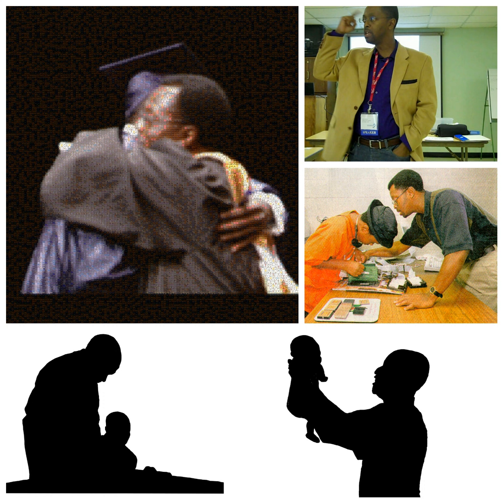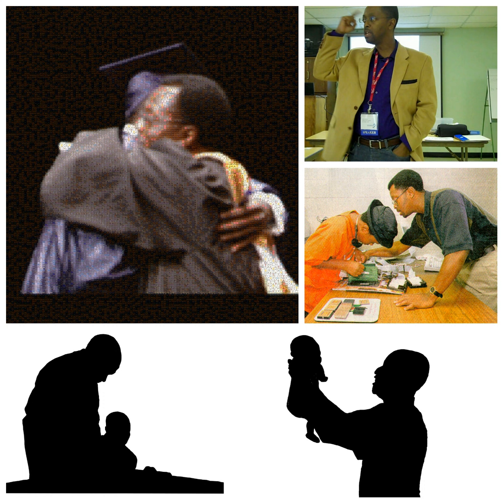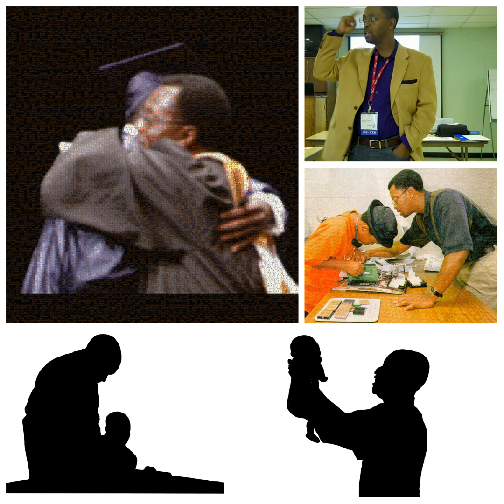Dear Hannah: LEarning (Doing Too Much - Episode 7 (From My Home Studio (2009-2015)))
Dear Hannah,

I bought a house in 2009, and started to "grow up" (at the age of 40).

No more labs and warehouses in my apartment ... at least no permanent ones.

No space to store 60 desktop PCs.

Only a small office that I now wanted to look like an office (most of the time).

It had a double-door closet, and room for 2 small bookshelves and a big desk.

I knew I could make it work, though, if I made my main *computer* and closet into the new lab and the warehouse ...

Love,

Daddy